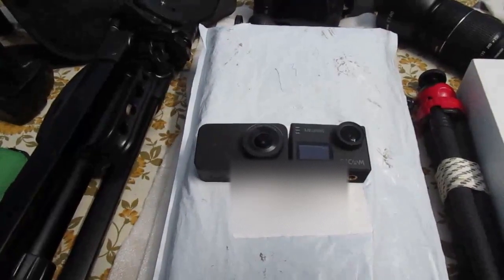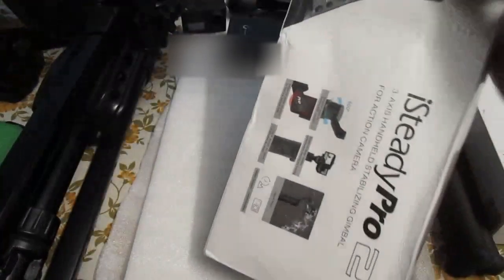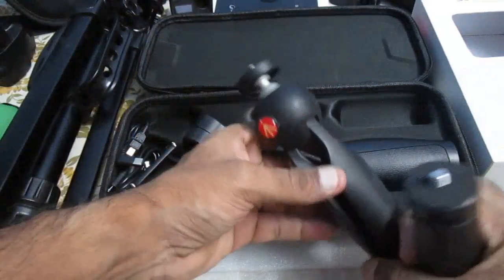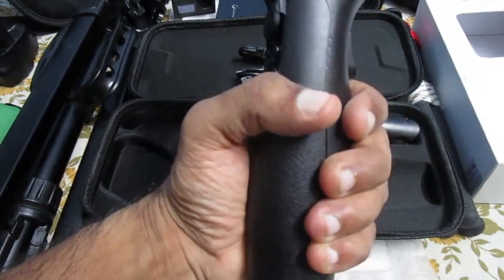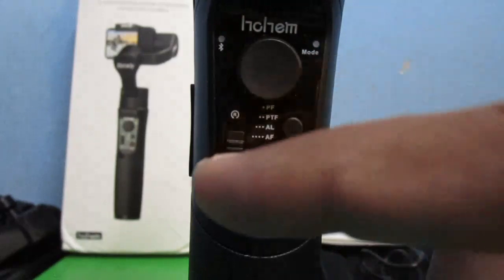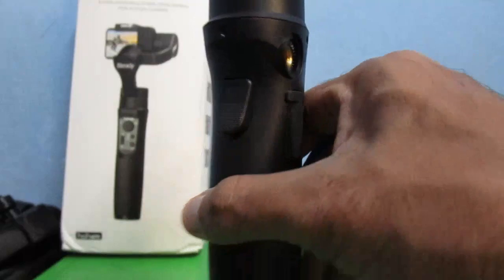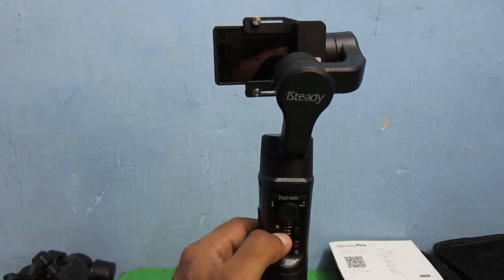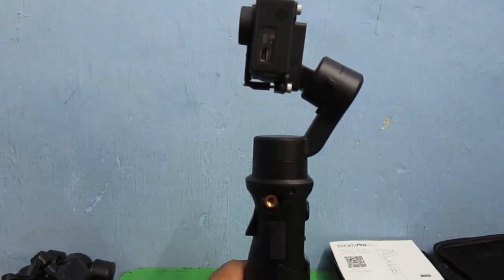hohem iSteady Pro2 - 2019 {INDIA}